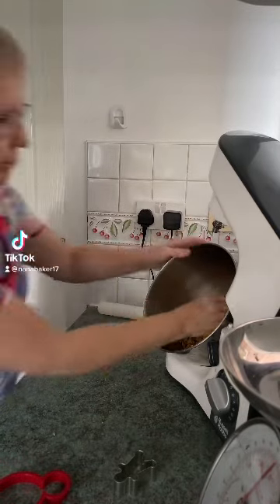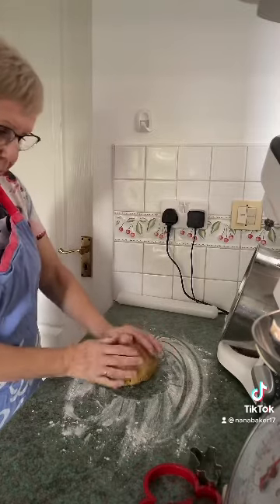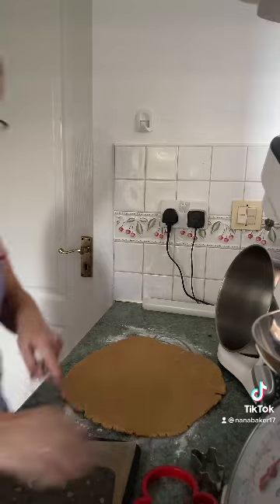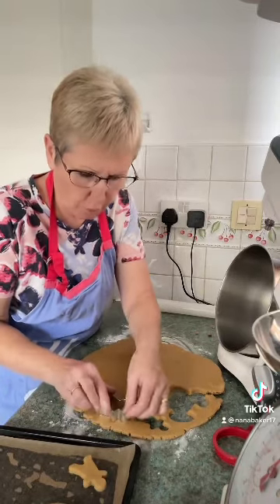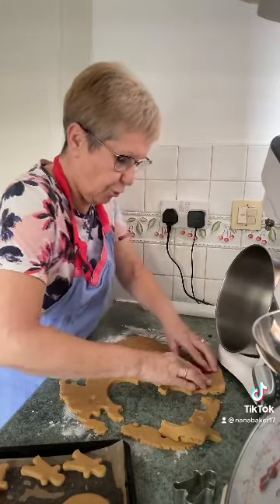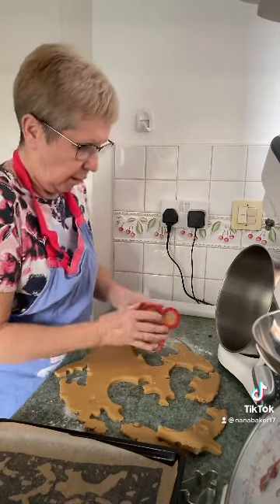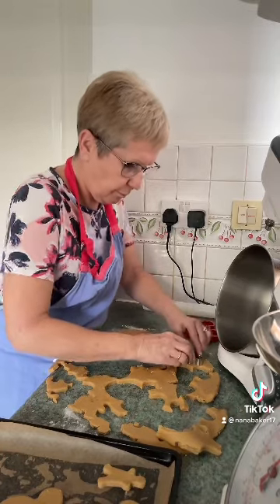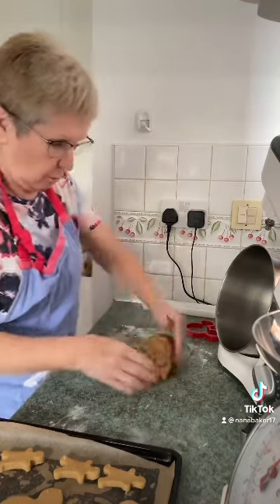Gingerbread recipe part 2